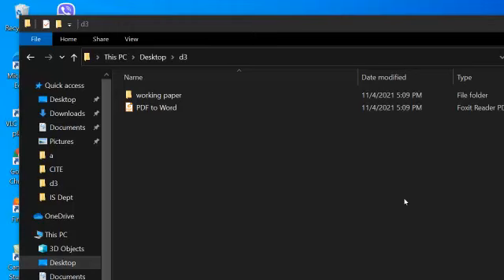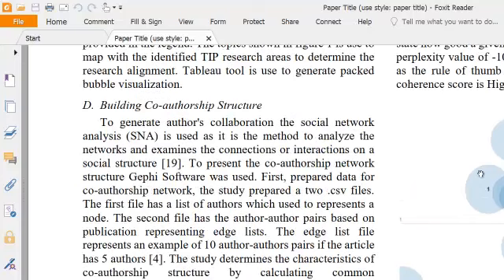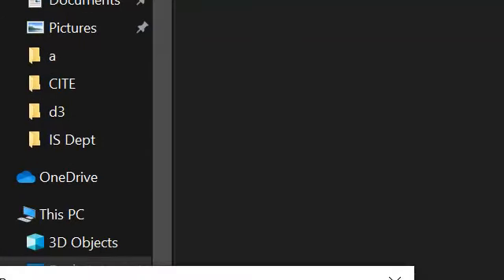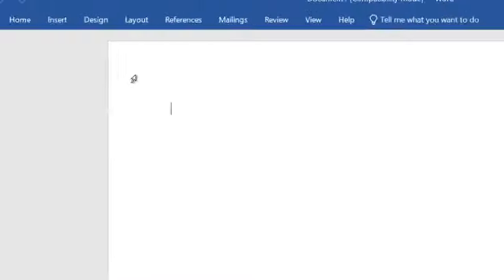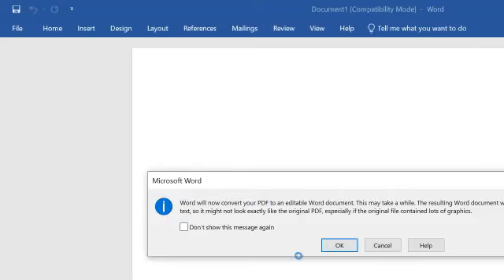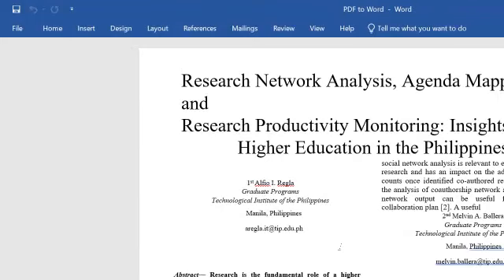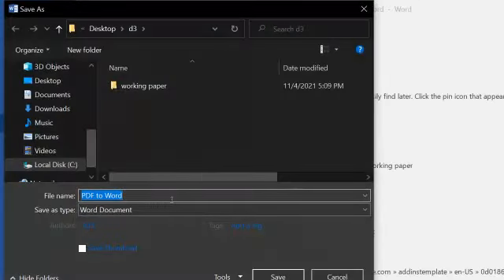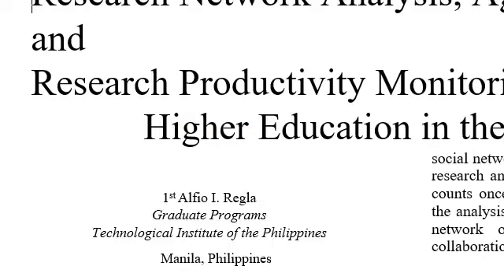How to convert PDF file to an Editable (Word) File?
This video is a simple tutorial on how to convert pdf file to a word file.